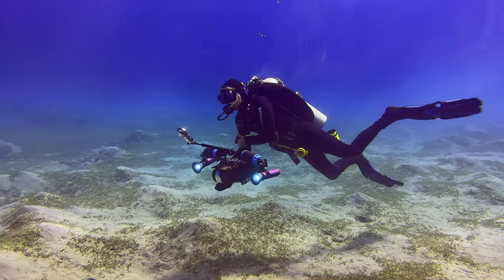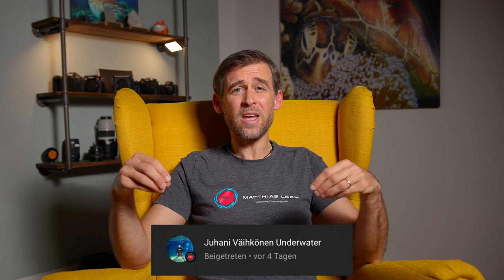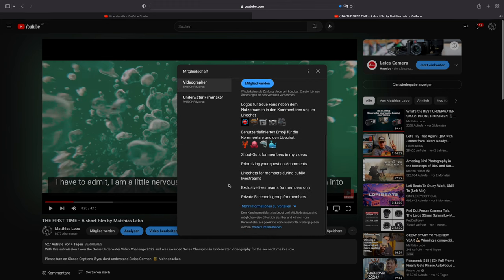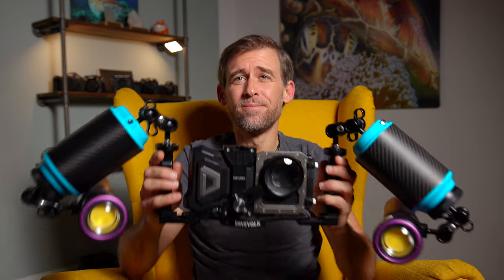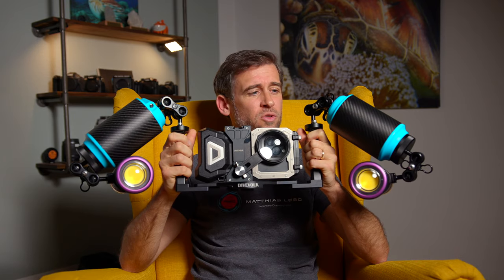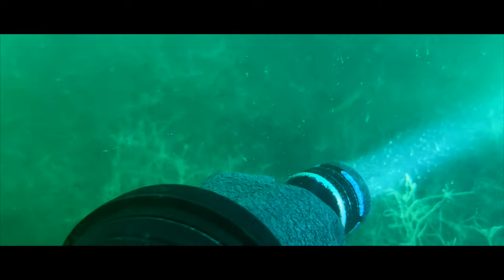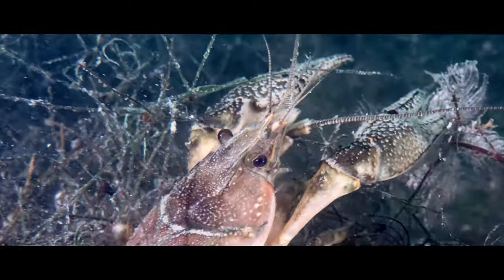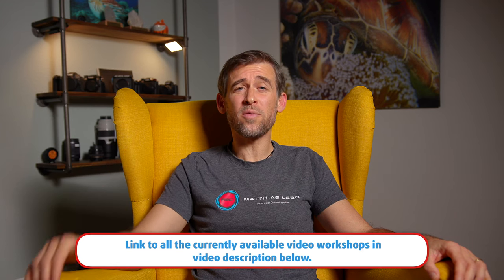STORY IS KING | How to make great UW films no matter what camera you're using!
Most cameras that can be used underwater nowadays can produce decent video footage. So it's really more the ability to tell a story that is going to put your underwater film ahead of everyone else's.

In today's video we'll look at how to create an engaging story with minimal equipment and in less than ideal conditions.

Equipment used to create the film:
iPhone 13 Pro:

Use the time code for navigation:
0:00 – Intro
02:20 - Member shout out
03:50 - Equipment used to create the film
08:23 - How to tell a story
14:42 - Summing up
16:34 - Underwater Video Workshops
17:46 - Topic for next week's video